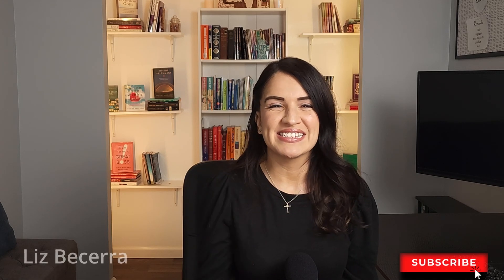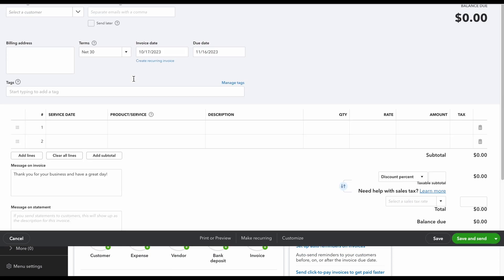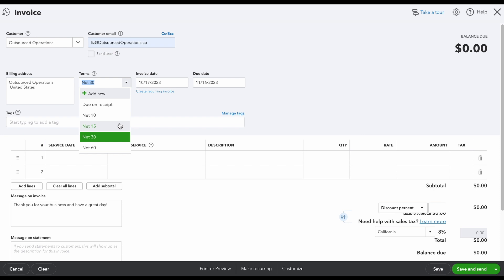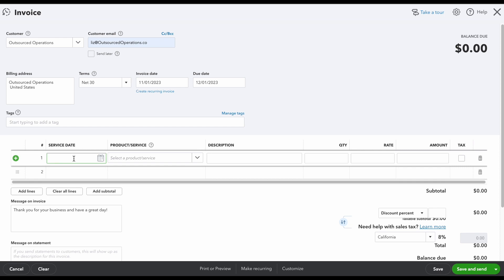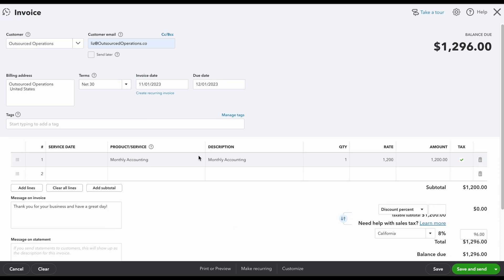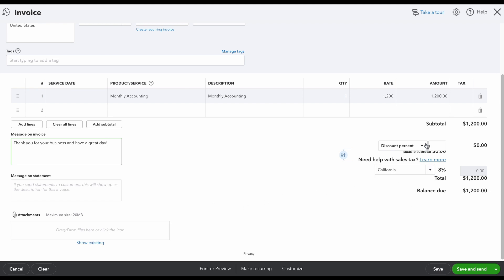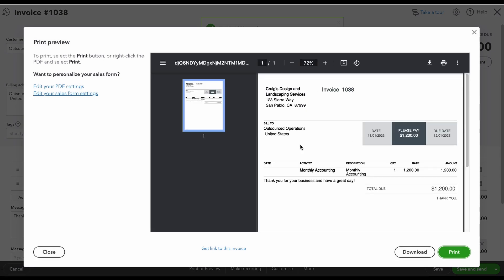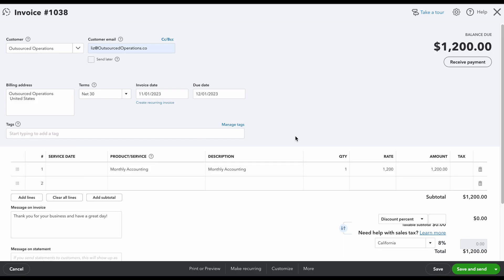Easily Create Invoices in Quickbooks Online (QBO)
Creating Invoices is easy and saves you time in the long run. In this video, we quickly walk you through this process.

Need help getting the most out of QuickBooks Online? Having trouble navigating your books? Want to schedule a 1 hour consultation with me? Schedule one with the link here: